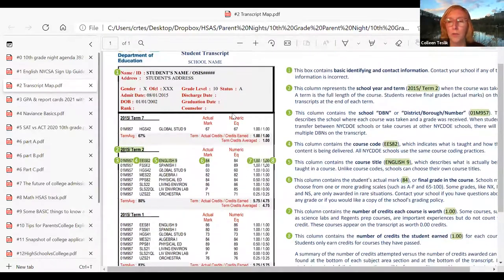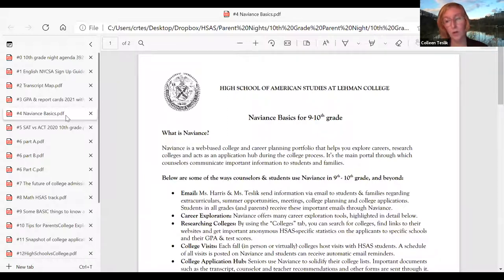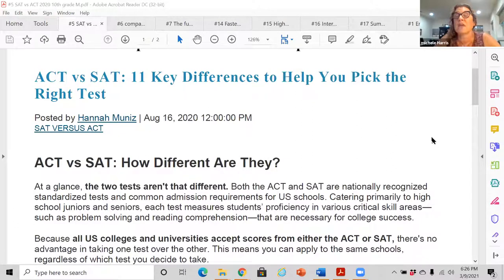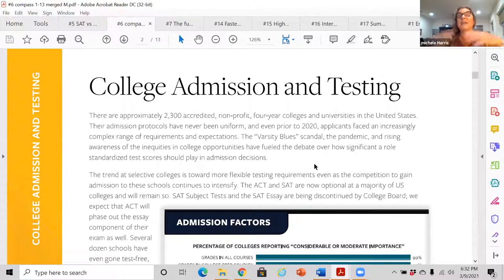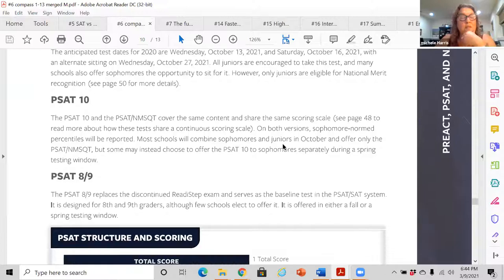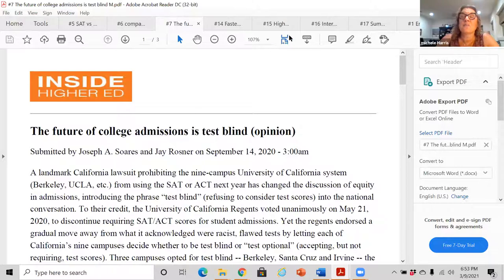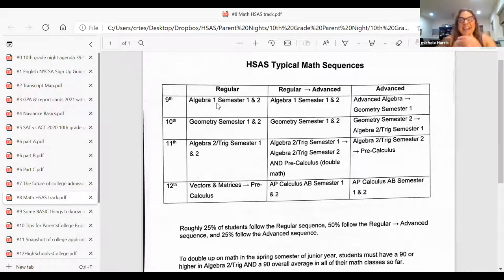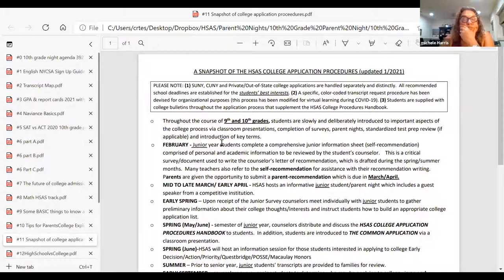HSAS 10th Grade Parents & Student Night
The High School of American Studies at Lehman Colllege's Counseling Department presents to the Class of 2023.